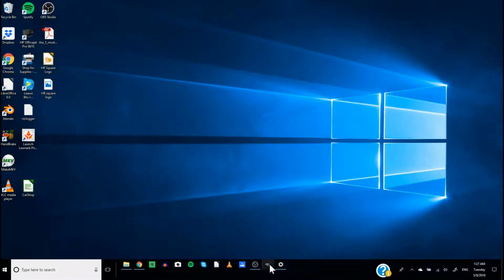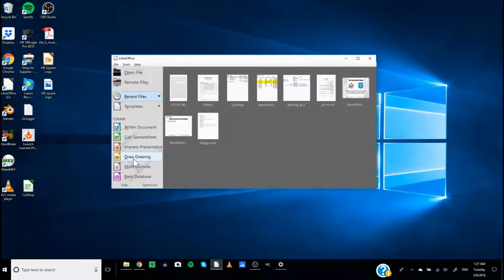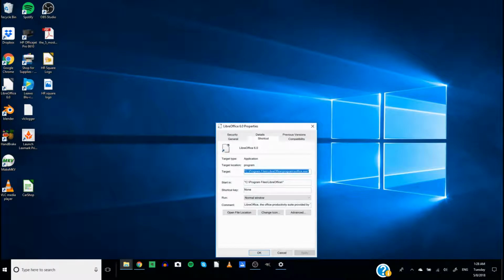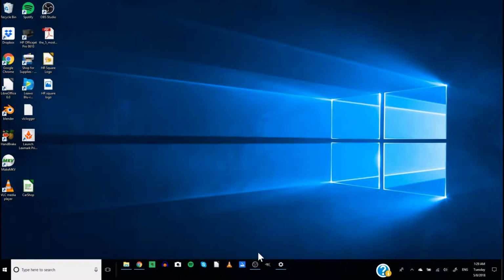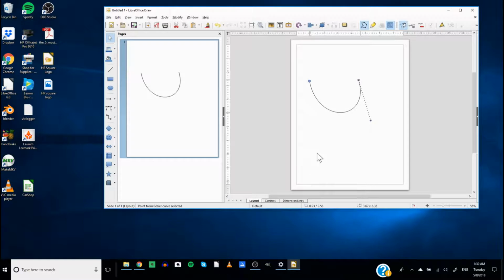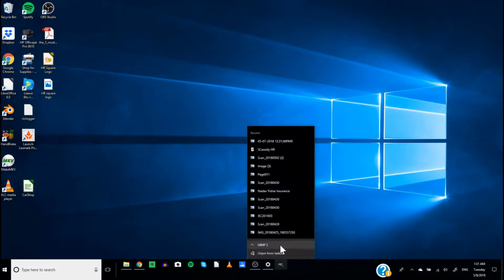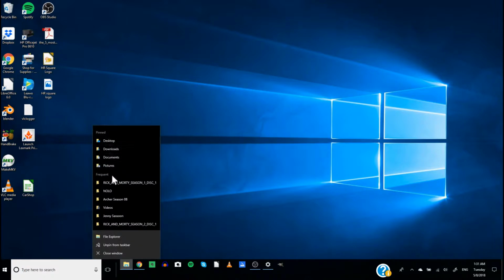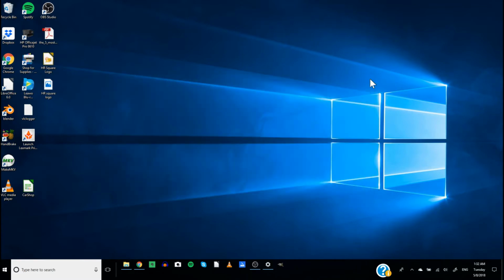4KDisplayCompatibilityTutorial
Having problems using software on your 4K display running Windows 10? Here's a solution to incompatibility between some software interfaces (menus, dialog boxes, preference windows) and 4K (3840×2160) displays on the Windows 10 OS.